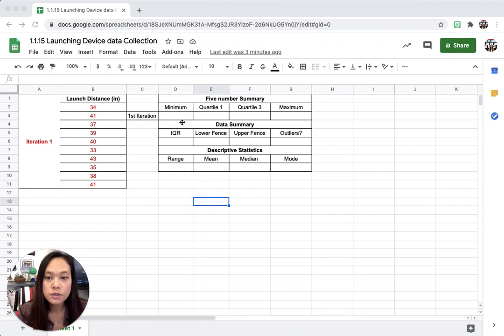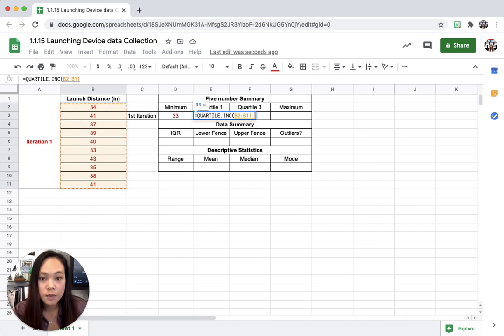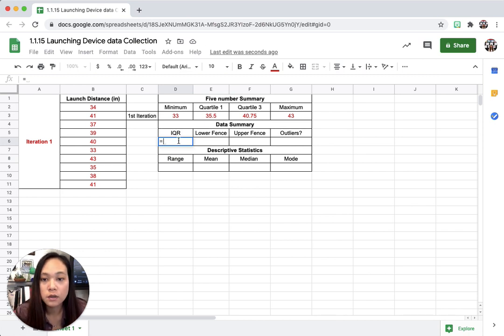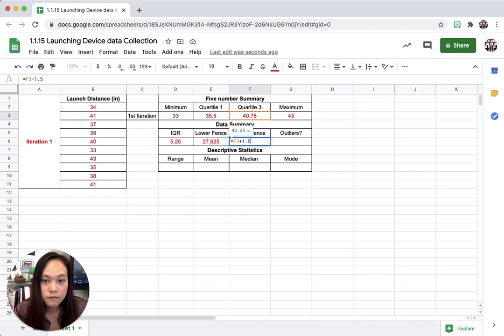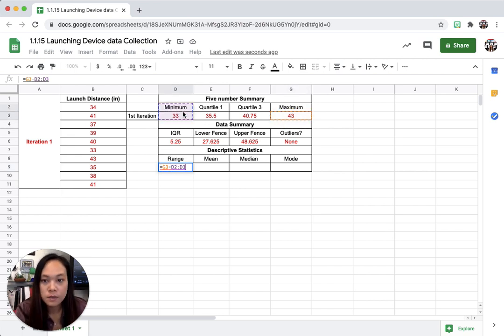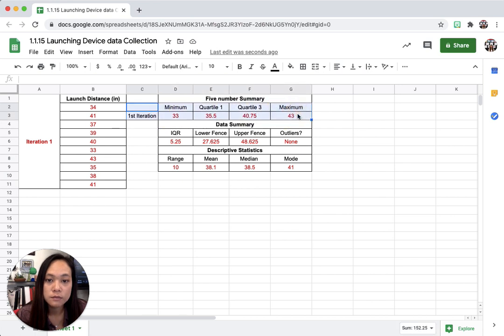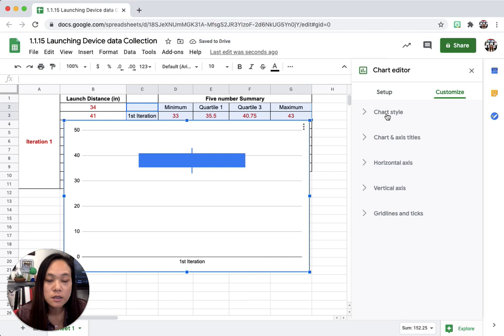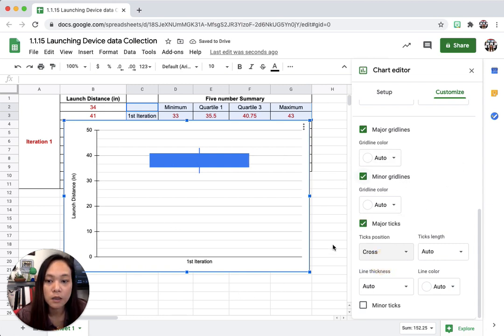How to create a box plot on google sheets